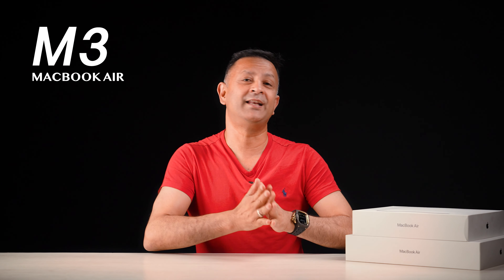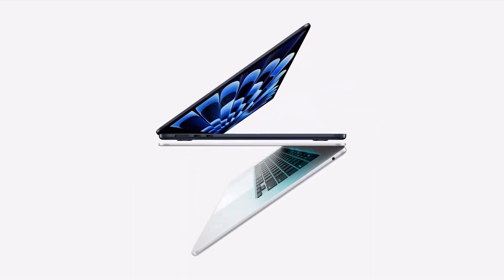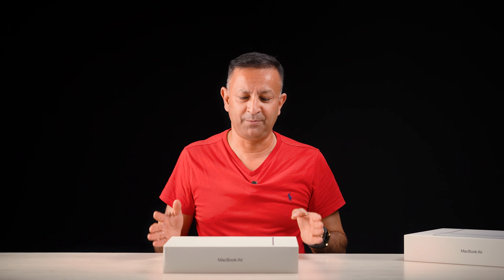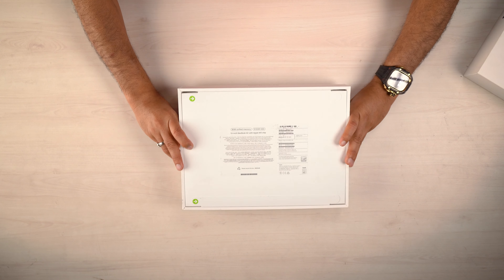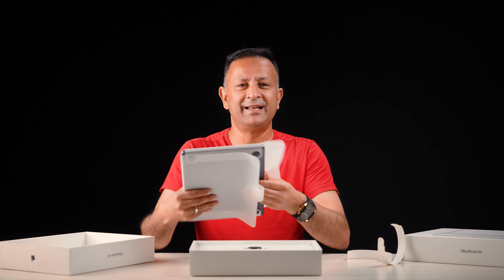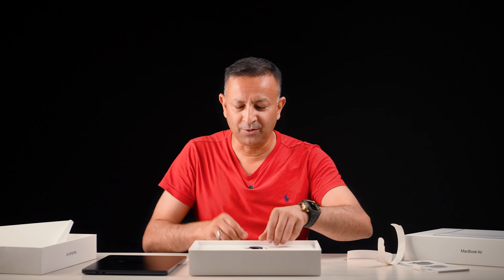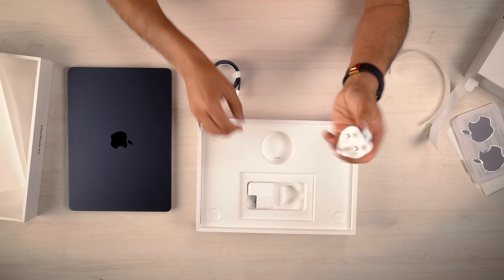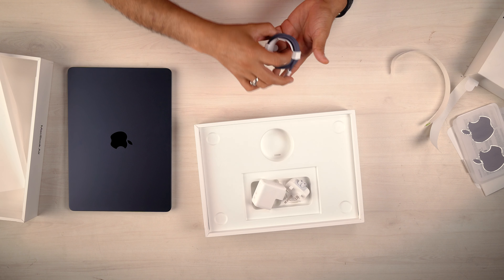Apple MacBook Air M3 Chips | Unboxing & Preview || Oliz Store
Oliz Store Pvt. Ltd.
Jyotishree Group of Company
351, Basanta Marg, Babar Mahal, Kathmandu Nepal.

If you like Lokesh Oli video, also you can follow me for more updates :-

Sony a7 III
Sony a6300